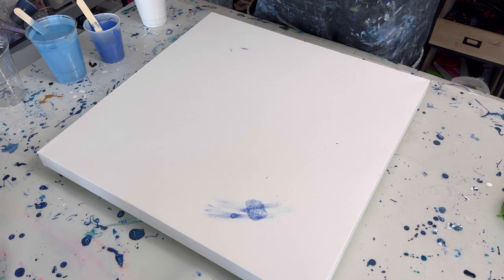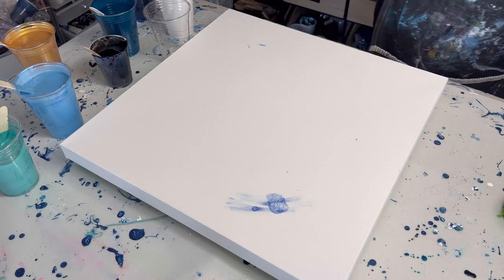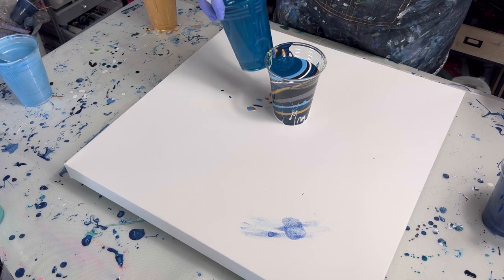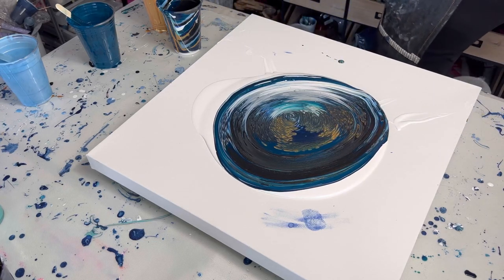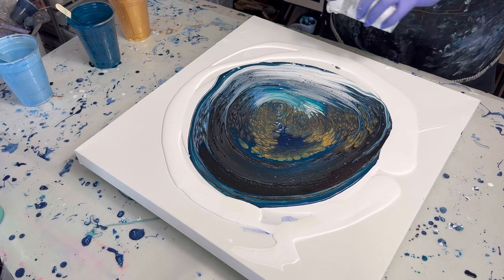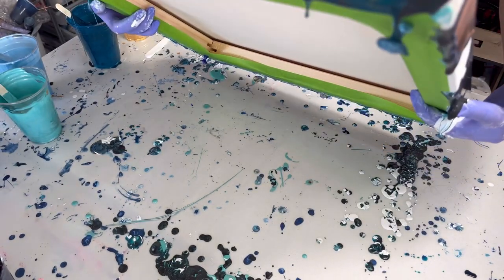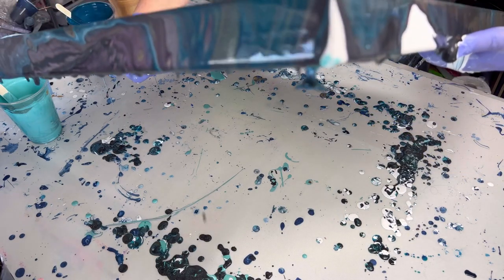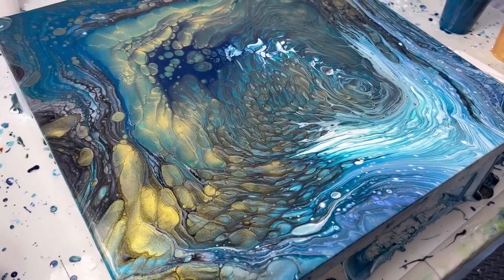I Could Walk Into This Piece! - Deep Abyss - Galaxy Pour - Straight Pour - Fluid Art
Happy to be back and relaxed to paint again! Totally digging the end result in this abyss like galaxy pour! the depth and dimension is amazing! Typical Sarah Mack style! This Little Piggy Pigment Pretentious was used in this piece as well and it will look crazy good when dry! Dried results coming up in a future video!

Teaching this technique at PourCon in Vegas August 6-9!
Early Bird pricing still available use CODE: EARLYBIRD  valid thru April 22

wrecked ring pour sarah mack artist акриловая заливка Decoart Arteza